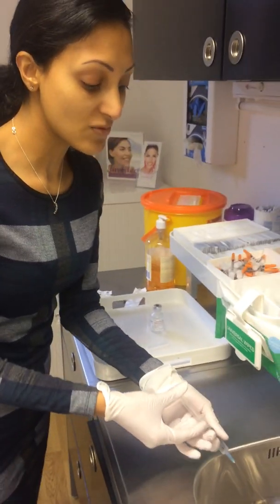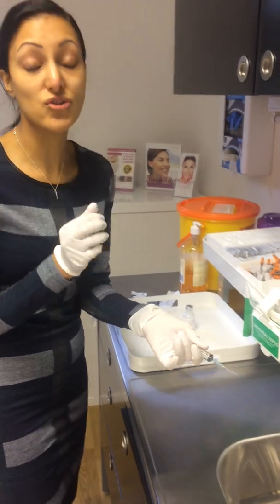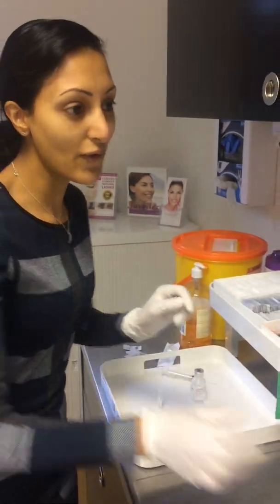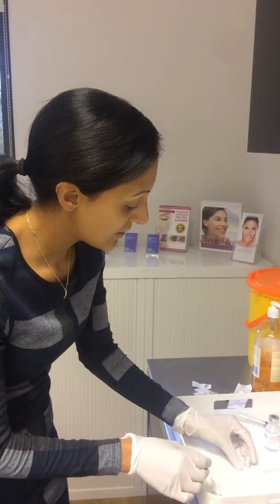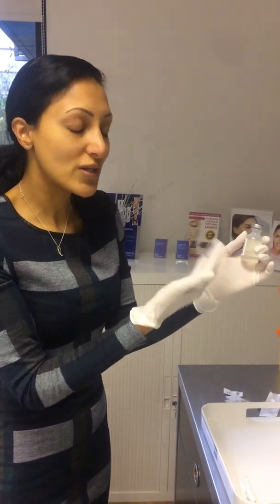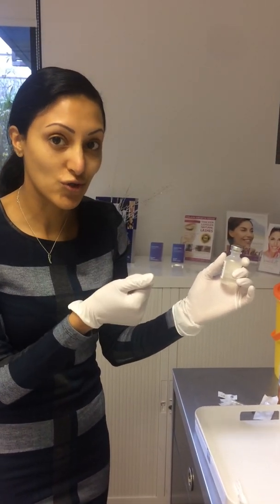How to prepare hyalase for a dermal filler reversal procedure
SkinViva trainer Dr Sharan gives a step by step of how to prepare for a planned dermal filler reversal procedure using Hyalase.